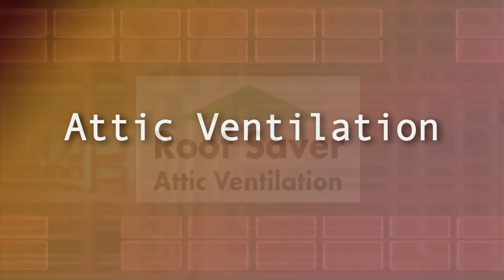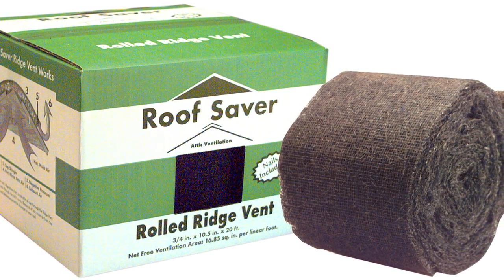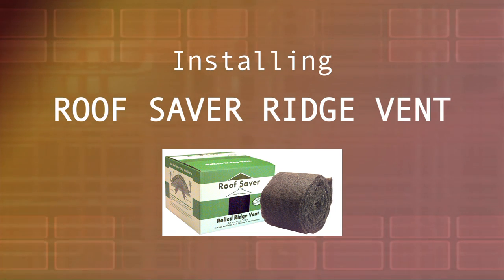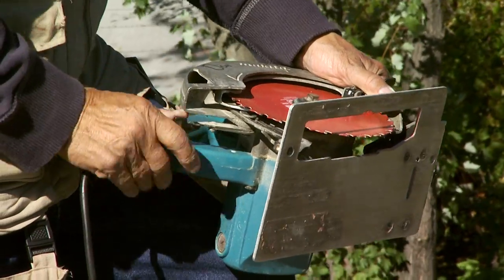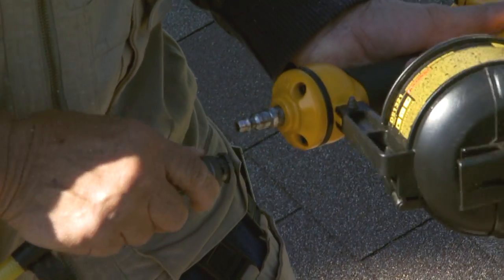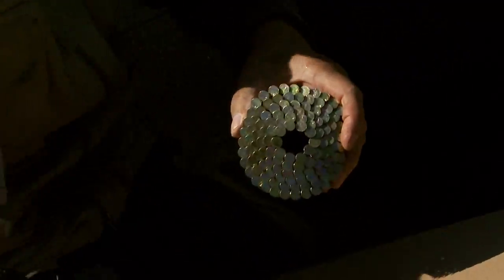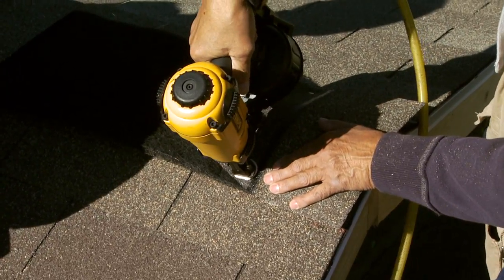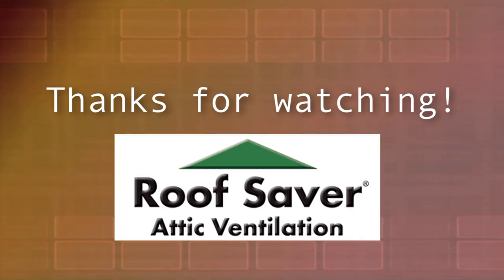Roof Saver Ridge Vent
Video shows the key steps for proper installation of Roof Saver ridge vent.